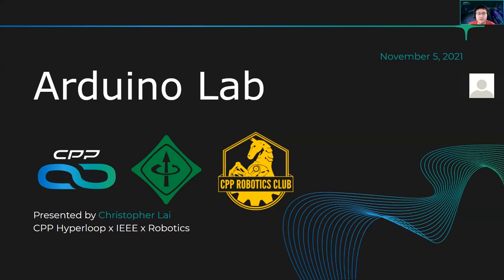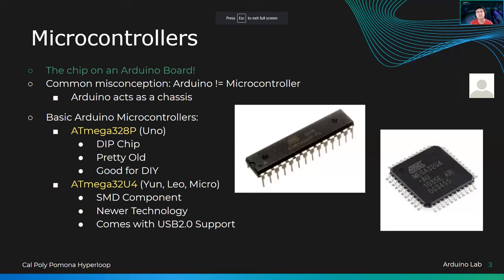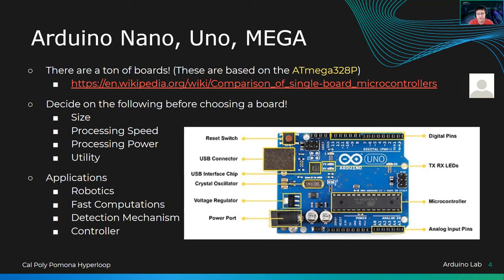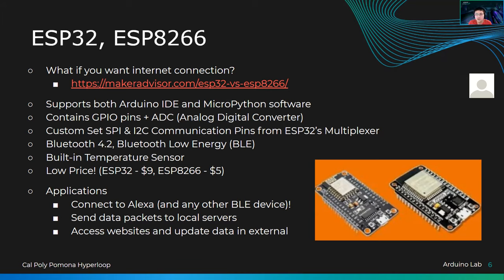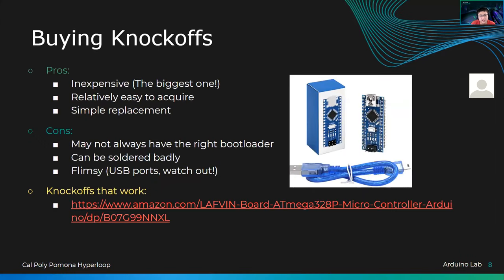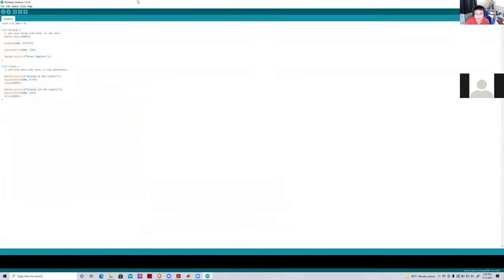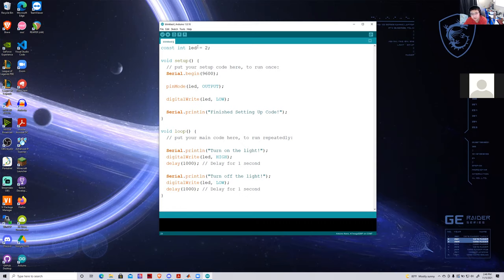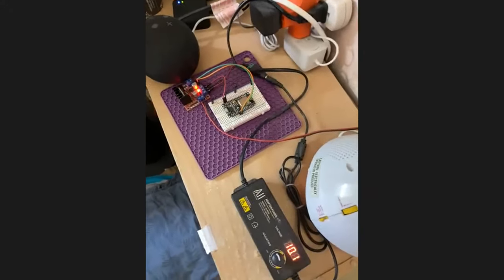[11/5/2021] Arduino Lab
CPP Hyperloop x IEEE x Robotics
Arduino Lab Workshop

Skills Covered:
The Arduino Family (Nano, Uno, Mega)
Arduino Leo & USB Support
ESP32 & ESP8266
Raspberry Pi
Arduino IDE Demo
GPIO & Inputs/Outputs
Setup, Serial, & PinMode
The Loop Where Stuff Gets Done
Applications